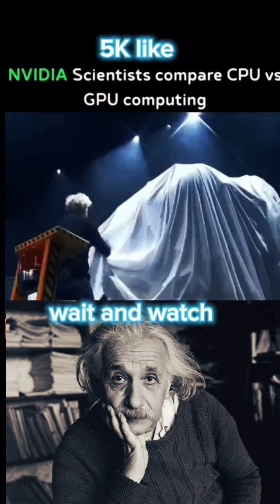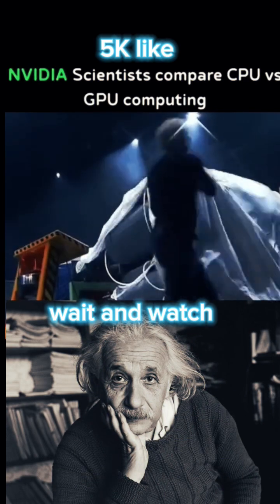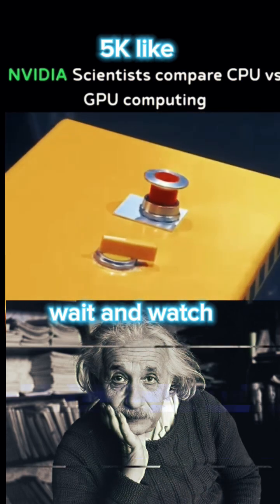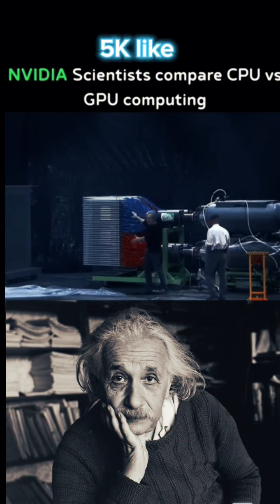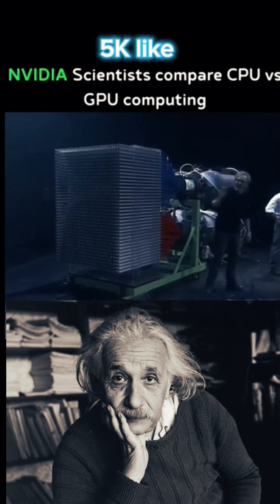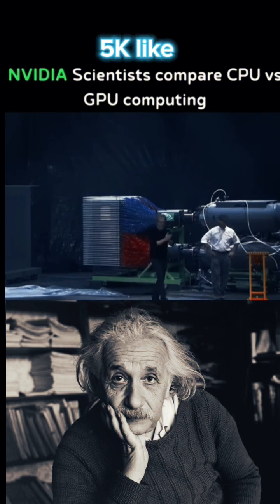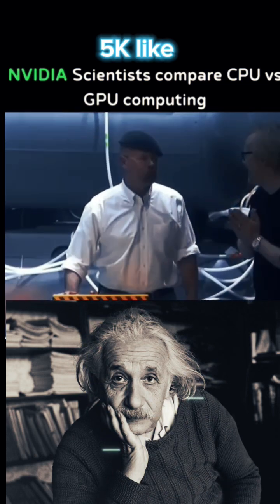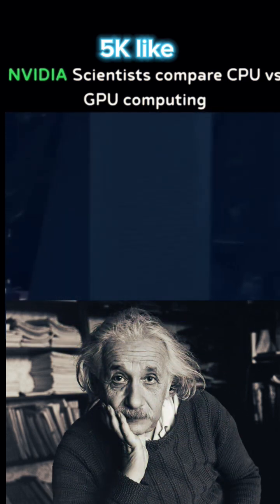Nvidia demonstration CPU vs GPU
what is nvidia graphics card

nvidia professional graphics card

Low volume

geforce rtx graphics card

Medium volume

nvidia graphics card comparison

Medium volume

nvidia developer program

Medium volume

how to install nvidia graphics card

Low volume

what does nvidia actually do

what is nvidia geforce rtx

Low volum

what is nvidia geforce

Medium volume

Medium volume

Medium volume

geforce graphics card

how to get nvidia graphics card

High volume

what is nvidia geforce experience

what's going on with nvidia.

Medium volume

Medium volume

Medium volum

how to install nvidia drivers

nvidia control panel download

best nvidia graphics card

Medium volume

Medium volume

High volume

nvidia graphics card laptop

nvidia graphics card update.

nvidia vs amd graphics card

Medium volume

Low volume

Low volume

nvidia geforce driver update

nvidia control panel vs nvidia app

nvidia requires an nvidia gpu

Medium volume

Medium volume

Medium volume

nvidia control panel not working

nvidia app vs geforce experience

nvidia graphics driver update

Medium volume

how to download nvidia geforce

Low volume

Medium volume

nvidia graphics card price

how to download nvidia gpu

Low volume

Medium volume

Medium volume

rating nvidia graphics cards

all nvidia graphics cards.

nvidia geforce now review

Low volume

Medium volume

Medium volume

nvidia unsupported graphics card

best nvidia driver for gaming

evolution of nvidia graphics cards

Low volume

Medium volume

Low volume

nvidia geforce driver install

nvidia graphics driver

best geforce rtx graphics card

Medium volume

nvidia gpu explained